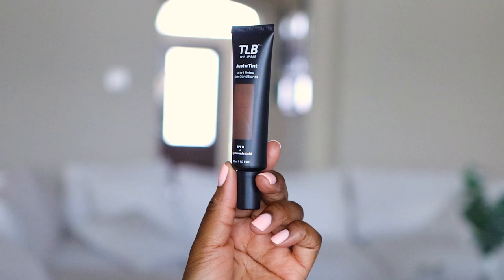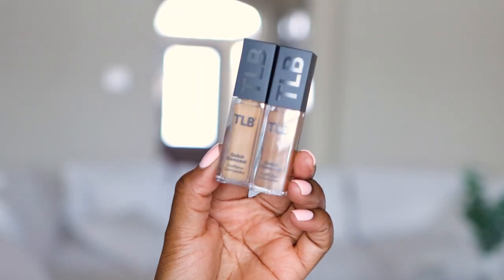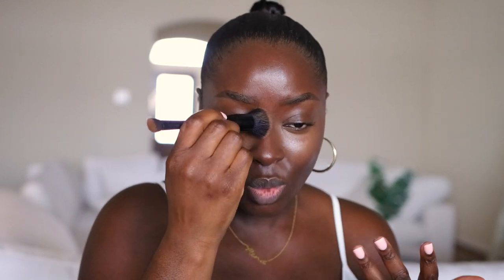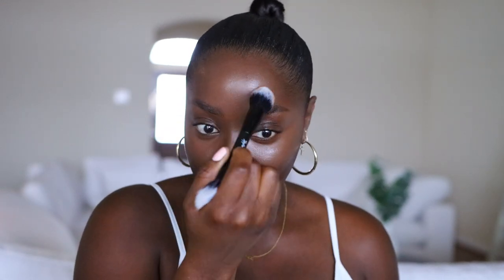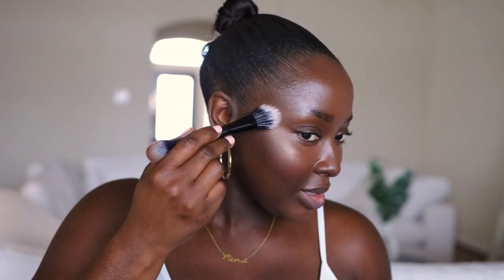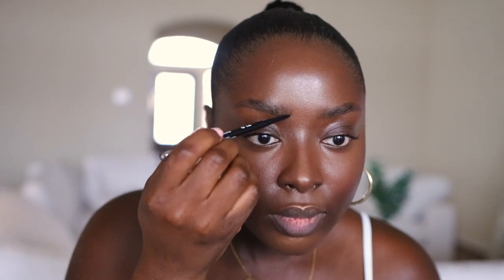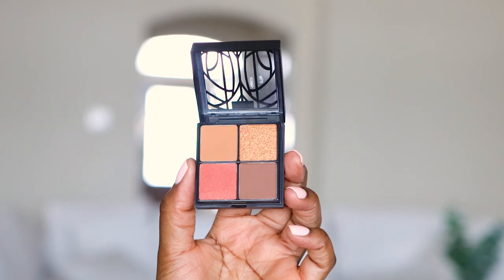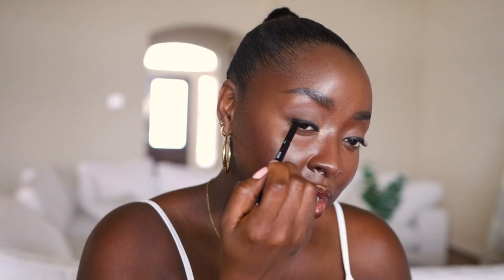*DETAILED* NATURAL VS. GLAM AFFORDABLE BEGINNERS MAKEUP FOR DARK SKIN USING THE LIP BAR | MenaAdubea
Hey boo! Today we are creating a simple, easy look for that any beginners in the makeup game can do. We are, of course, using products from a BLACK OWNED BRAND! Ayyyye! Get into it and comment and lmk which version of the look you love the most - NATURAL or GLAM?

THE EASY BEAUTY BUNDLE
⇢ Tinted Skin Conditioner - Cocoa Bean
⇢ Caffeine Concealer - Mocha and Cinnamon
⇢ The Minute Finish Face Palette
⇢ Exact Arch Brow Pencil
⇢ Matte Liquid Lipstick - Savage (used in natural look) + Bawse Lady (used in glam look)
⇢ Lip Gloss - Extra (used in natural look)

THE EVERYDAY BUNDLE
⇢ Eyeshadow Palette - Brown Bombshell
⇢ Lash Flash Mascara
⇢ Straight Outta Patience Eyeliner
⇢ Double Duty Brush Set

⇢ AMAZON STOREFRONT (hair, nails, clothes, etc) ⋯
-- SENDING A PACKAGE? --
Mena Adubea

1 Peter 3: 3 - 4